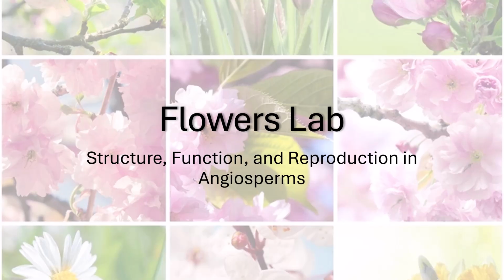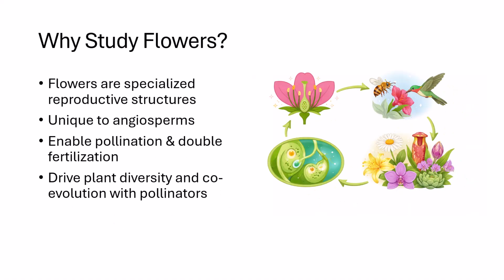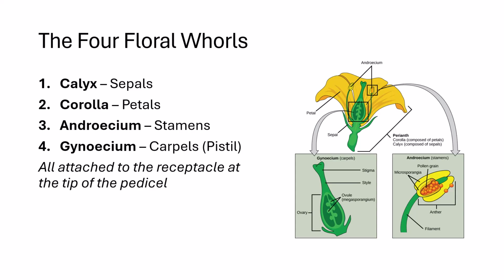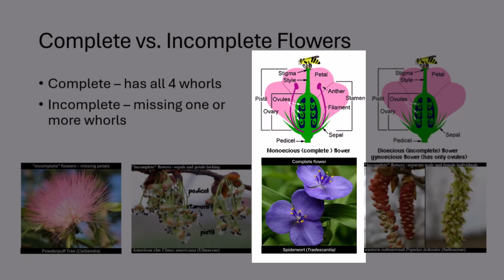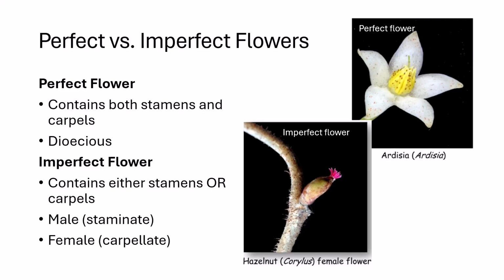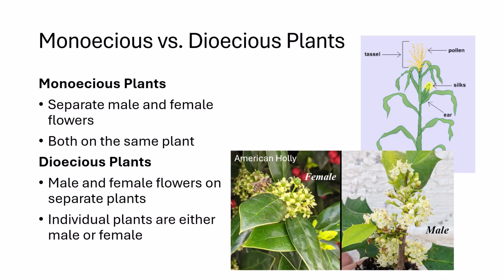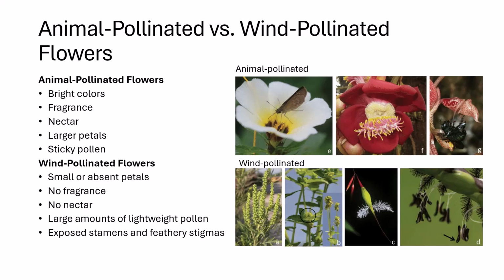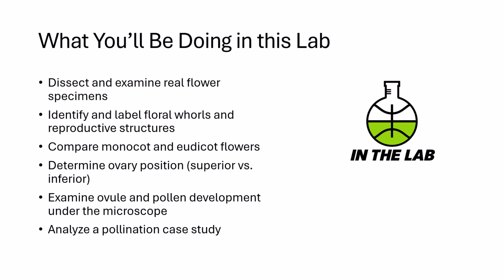Complete vs. Incomplete Flowers: How Plants Actually Reproduce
Master the fundamentals of plant reproduction by exploring the structure and function of angiosperms in this Flowers Lab.

This session introduces the core components of flower anatomy, providing the tools you need to accurately identify specific flower parts. We examine the functional differences between complete and incomplete flowers, while clarifying the distinction between monoecious and dioecious plants. By focusing on these biological classifications, you will improve your ability to categorize specimens during your own lab work.

We also cover the essential processes of pollination and fertilization. You will learn to recognize the clear structural differences between animal-pollinated and wind-pollinated flowers, helping you understand how various species ensure reproductive success. These insights into plant anatomy and environmental adaptation are designed to strengthen your observational skills for future botany studies.

0:00 The Evolutionary Success of Angiosperms
2:28 Deconstructing the Four Floral Whorls
4:04 Classifying Flowers: Structure vs Sex
7:24 Pollination Strategies and Floral Design